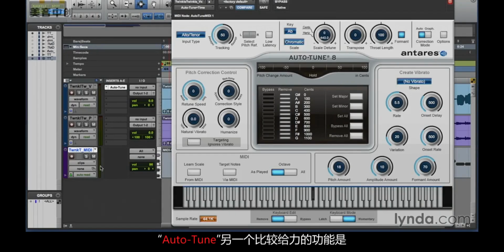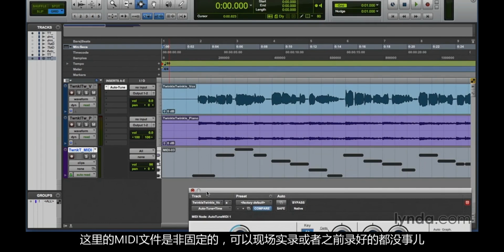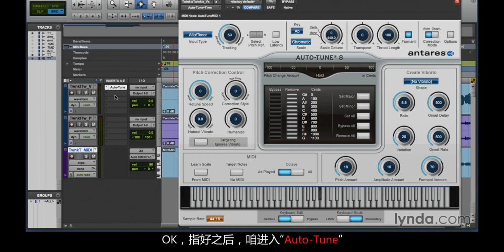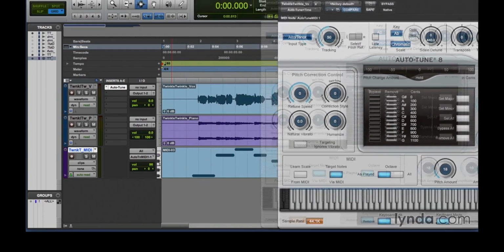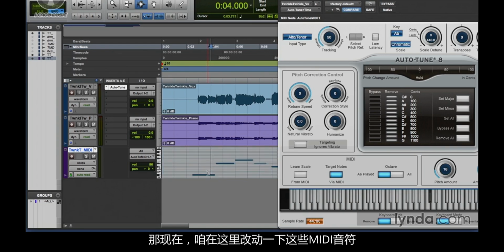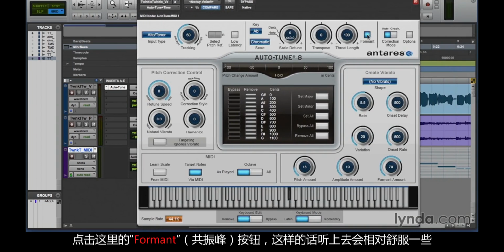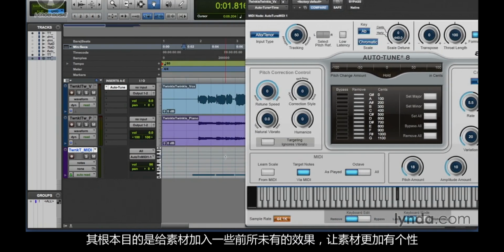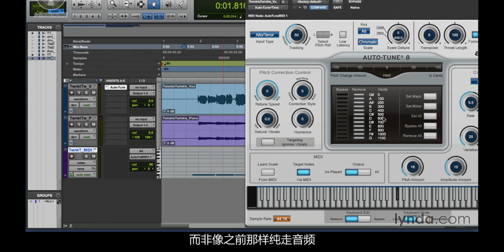速攻Auto-Tune 8叮咚音频定制版-14、使用MIDI信号控制Auto-Tune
测评,数码,科技,音频设备